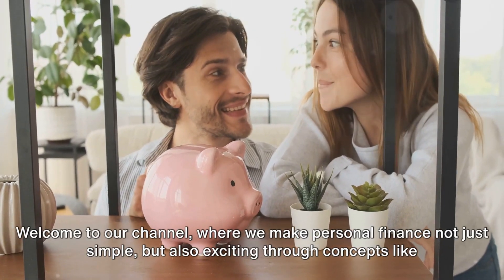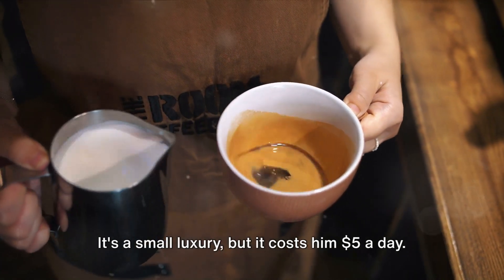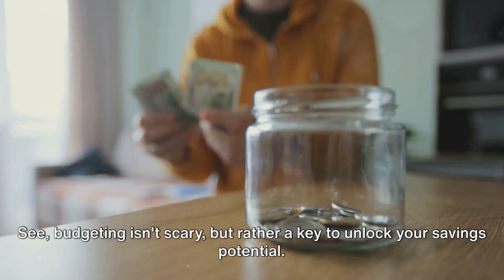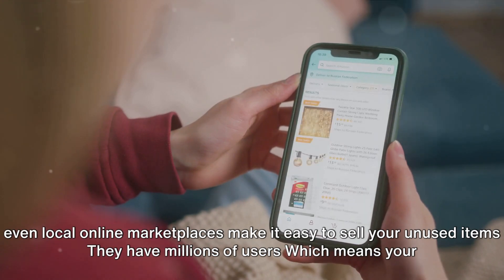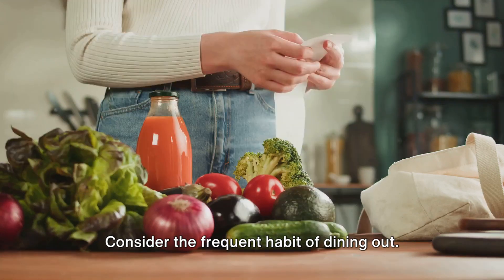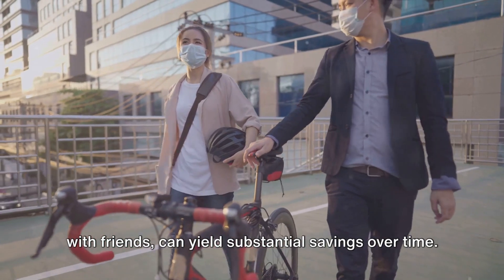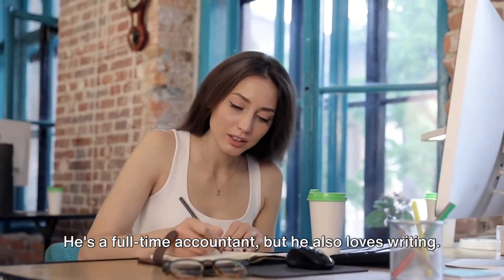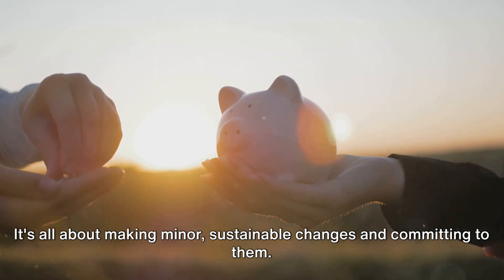4 Ways to Add to Your Savings Account: Frugal Living Tips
Looking to boost your savings account? Dive into the world of frugal living and minimalism with us! "4 Ways to Add to Your Savings Account: Frugal Living Tips" is a video about how to start building up your emergency fund by adding at least $10 every week. We'll unveil 4 actionable ways to add to your savings account weekly through a minimalist lifestyle and applying minimalist living tips. From budgeting secrets to money-saving tips, discover practical strategies to enhance your financial freedom. Living frugally and minimally not only helps you create a safety net but also empowers you to take control of your financial future. Don't miss out on building that emergency fund savings and achieving your financial goals. Join us to learn how to save money effectively and secure your financial future.
OUTLINE:
00:00:00  Introduction – Embracing a minimalist lifestyle, boost your savings, and live minimally.
00:00:56  Method 1 – Budgeting and saving $10 each week.
Understanding where your money goes, Prioritizing your spending habits, Tracking your expenses
00:02:50  Method 2 - Online Selling, Amazon, eBay, and online marketplaces turn trash into treasure.
00:04:32  Method 3 - Frugal Living Habits, Picking less pricey alternatives, aligning the principles of minimalism,  Yield substantial savings over time, scrutinizing your spending habits, Decisions in line with your financial goals.
00:06:47  Method 4 - Side Hustles, Freelancing, the best way to boost your savings and supplement your income
00:07:47  Conclusion- effective strategies to increase your savings account weekly. Minimalist living & embracing minimalism, reducing unnecessary expenses.
00:09:03  End Sting- we are curious to know which method you will implement first?
USEFUL LINKS
✅ Learn how to make money making YouTube videos
Finance & Wisdom Channel features inspiring videos to empower individuals on their financial journey into personal finance, investing, budgeting, saving, making money online, financial freedom, wealth building, and financial wisdom. Join us to discover our dynamic and enriching community.